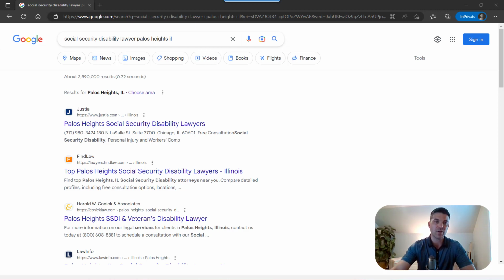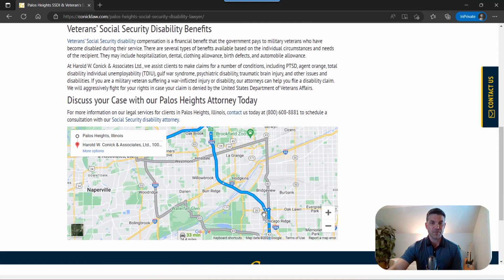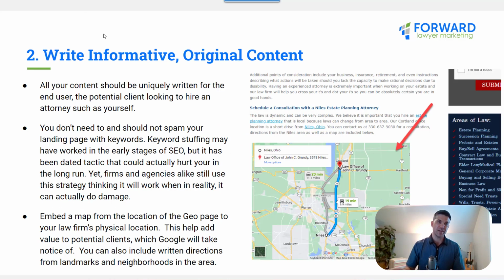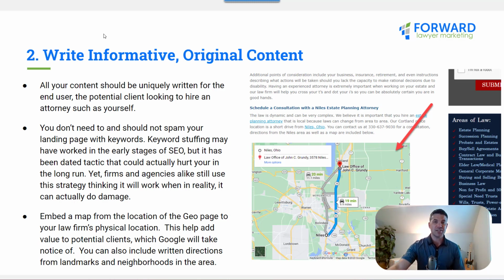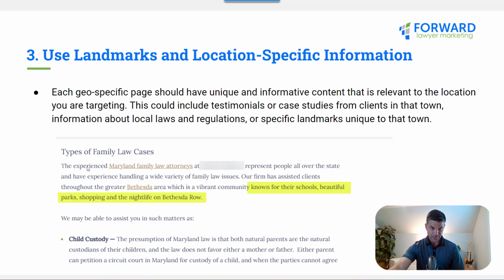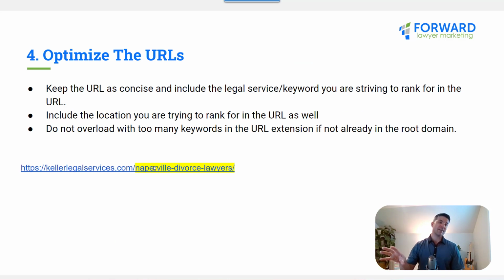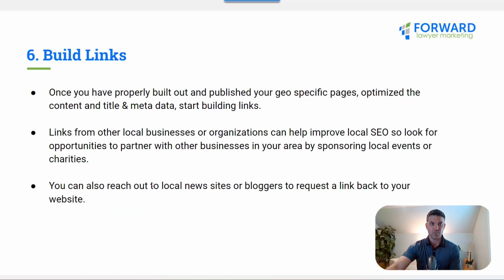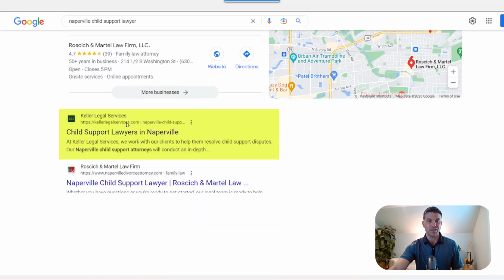How to Create GEO Specific Landing Pages to Help Your Law Firms Local SEO | Expert Legal SEO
Use geo specific landing pages to help your law firm's local SEO.  GEO specific landing pages, if done right, can help improve your organic visibility in the cities and towns surrounding your office location. Make sure to write unique and robust content, use proper internal linking, optimize title & metadata, embed a map from their location to your physical address. Through your keyword research, you will identify specific keywords you can target, which will help online traffic and inbound leads. Contact Forward Lawyer Marketing today if you would like to discuss how we can help implement this strategy for you.